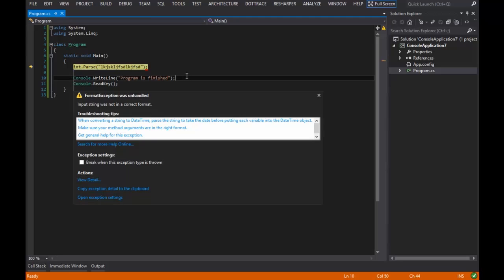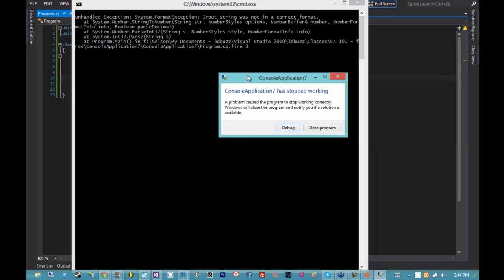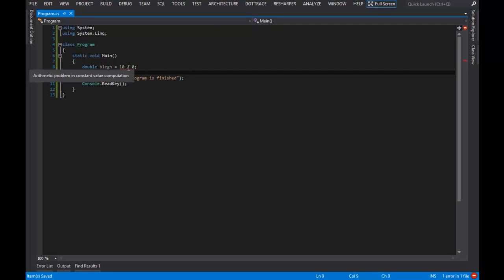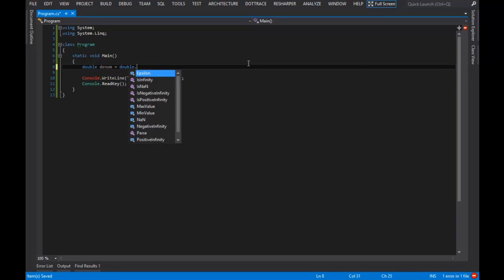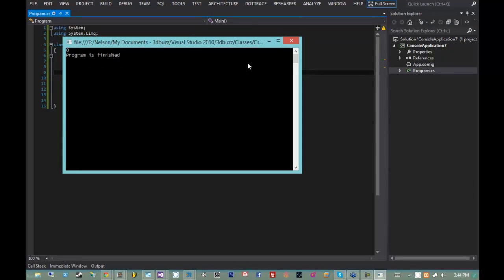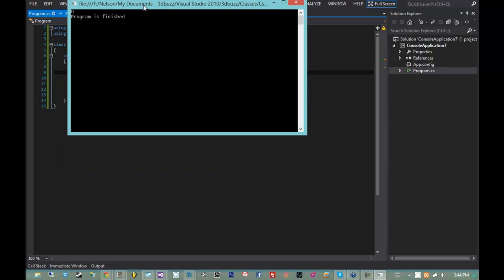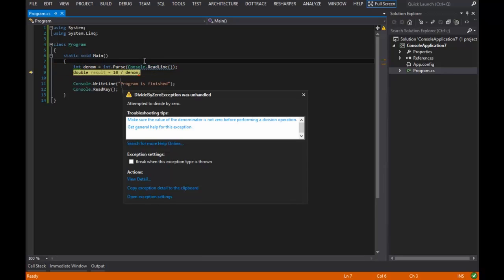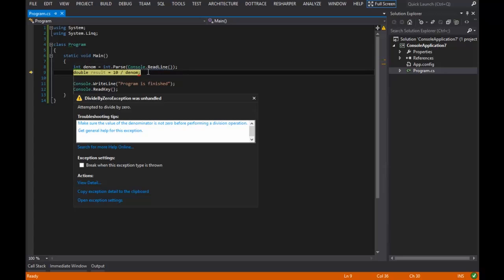🔴 Debugging an Unhandled Exception • C# Programming • C# Tutorial • Learn C#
This video clip:   Debugging an Unhandled Exception

00:00 - Intro
00:08 - Debugging an Unhandled Exception
03:52 - Outro